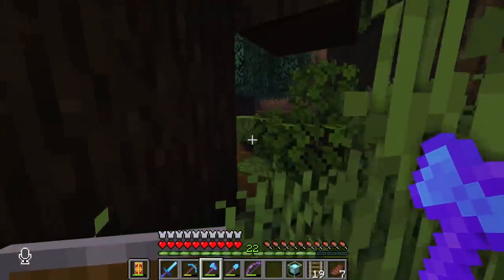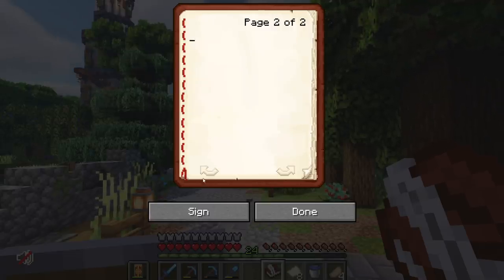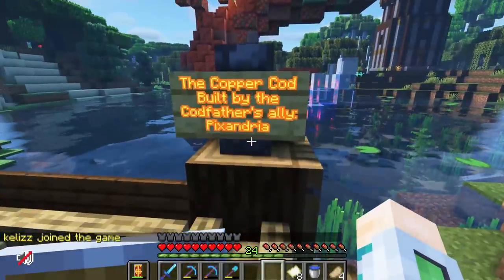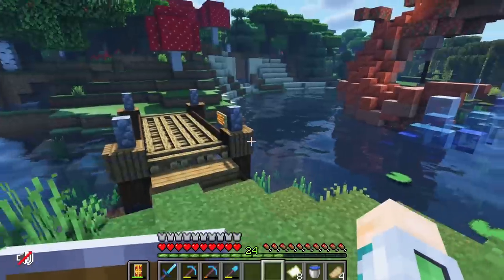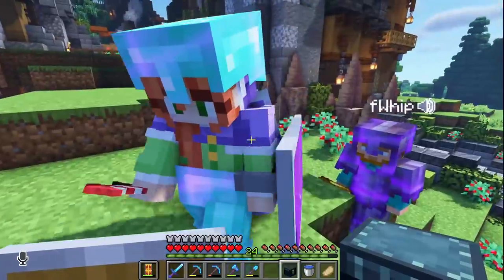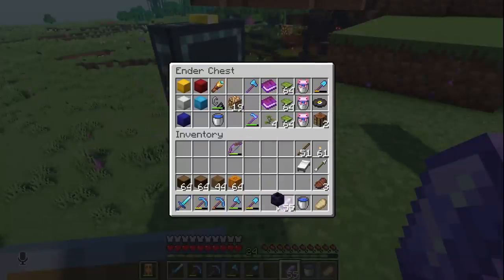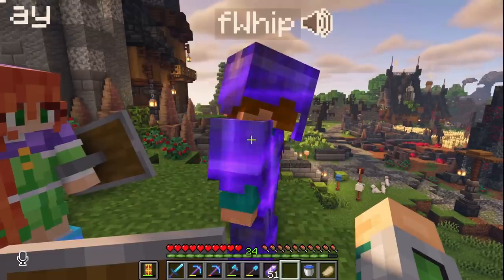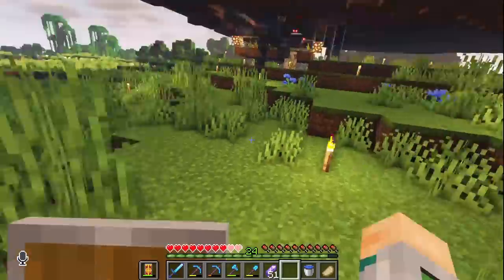Empires SMP - THE IRON FARM CASTLE!!! - Ep.11 [Minecraft 1.17 Let's Play]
In today's episode we're going to be laying a magical trap to The Cod Father, getting together with Fwhip and Gem to gether flowers, and building up our Iron Farm Castle for Mythland Trading!!!